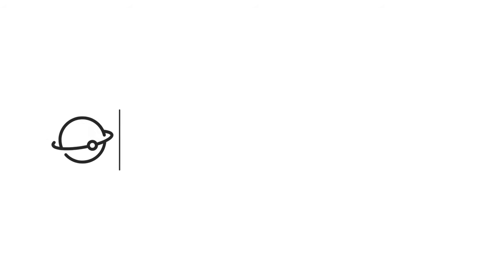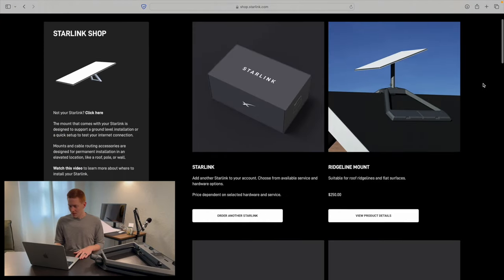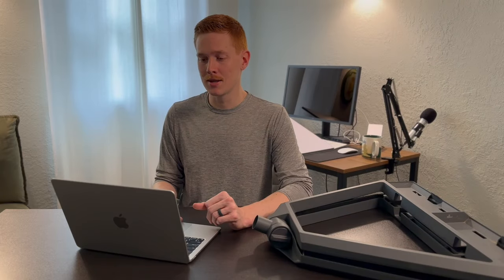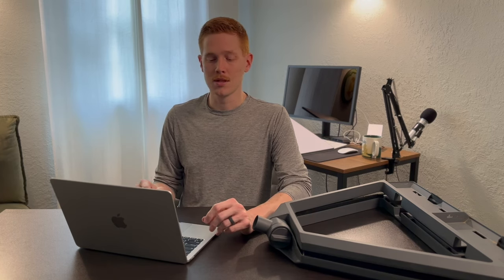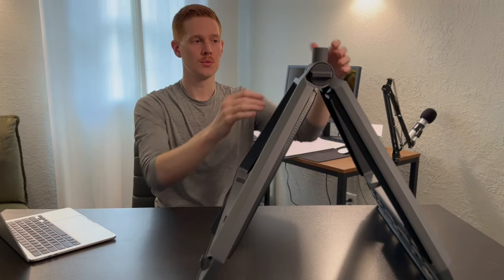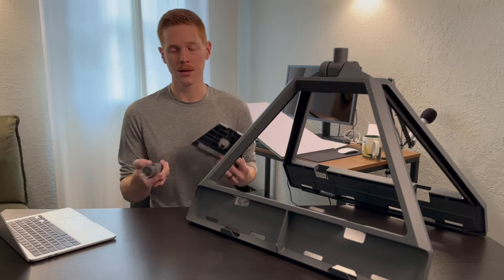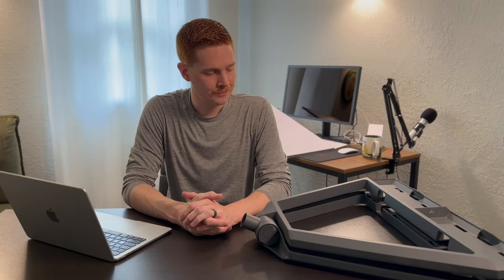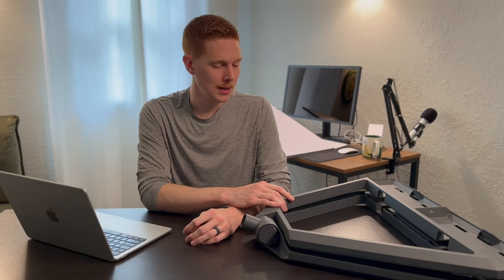Just Launched: Starlink Gen 3 Ridgeline Mount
Starlink has just launched the Gen 3 Ridgeline Mount. Like previous versions of the mount, the Gen 3 version allows you to mount the dish to your roof without drilling holes. It can be a permanent or temporary solution. In this video, I go over all the changes in this new version, and give you all the info you need to know.